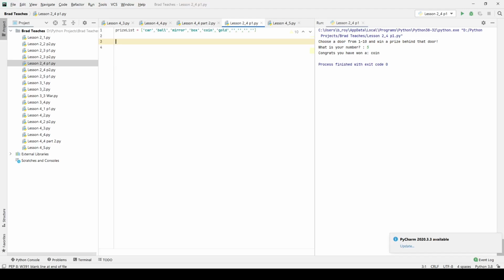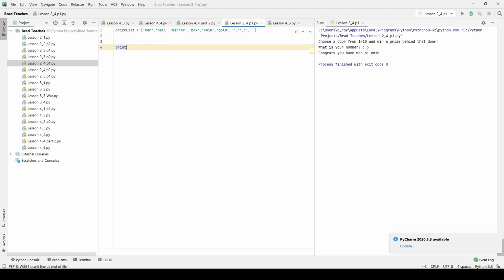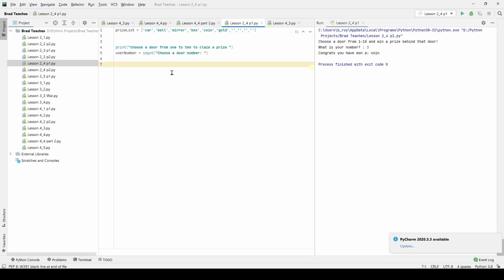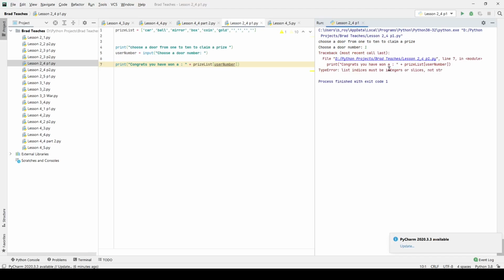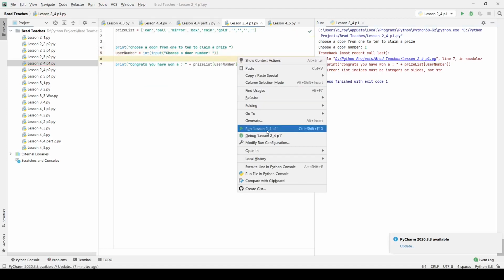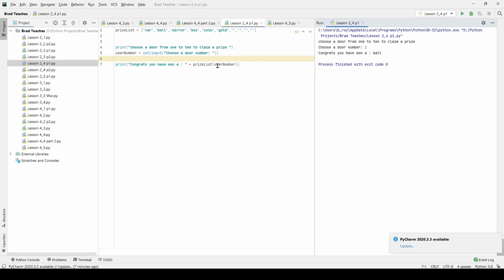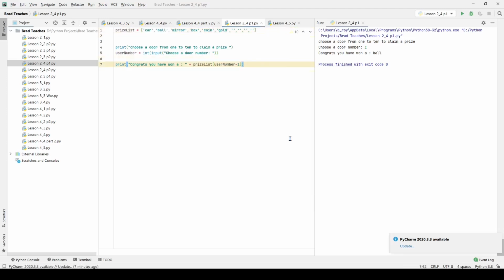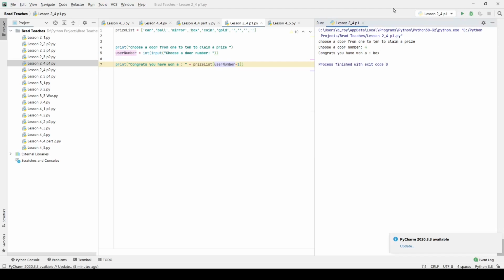Python Lesson 2.4: Lab Part 1 (REDUX) - ANOTHER Game Show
In the old video, I ended up using massive amounts of if statements to achieve what could've been a much shorter and simpler solution. I apologize, and will do better.